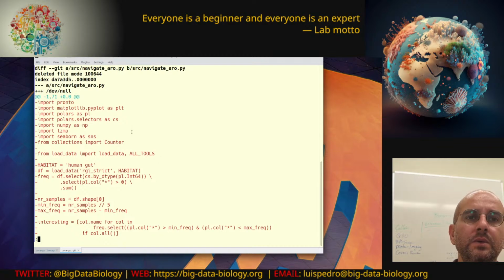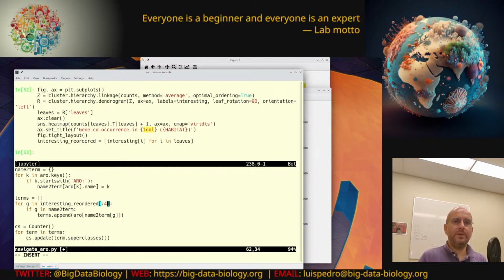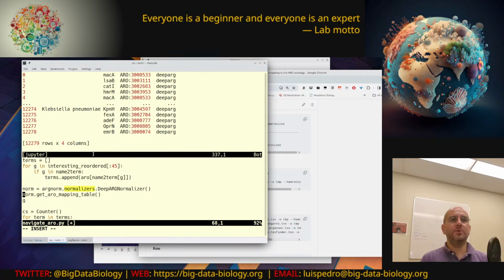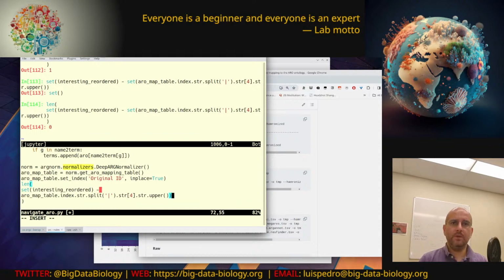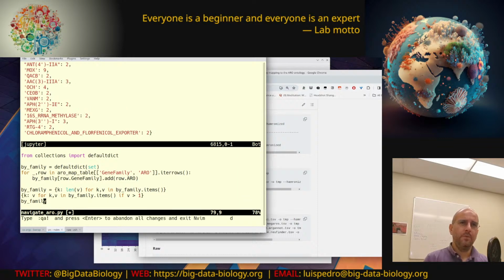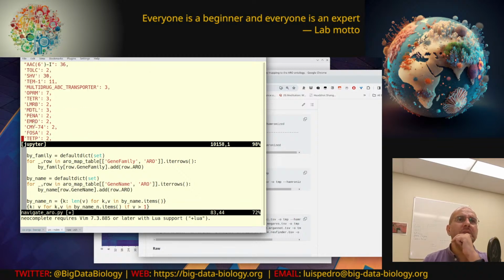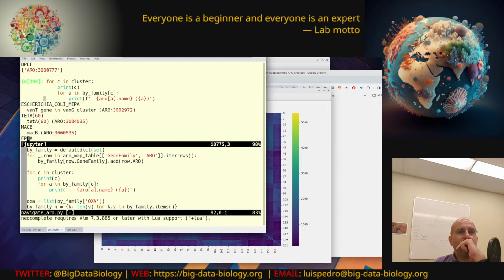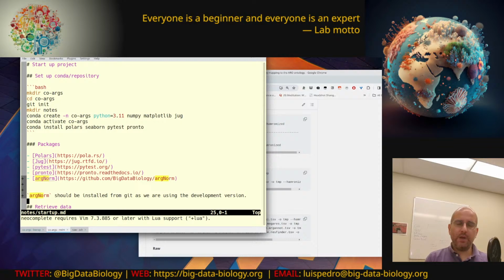Extremely Open Science Stream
We will pick up where we left off